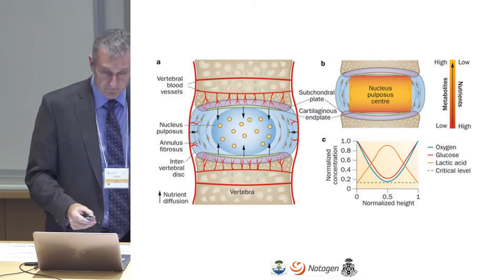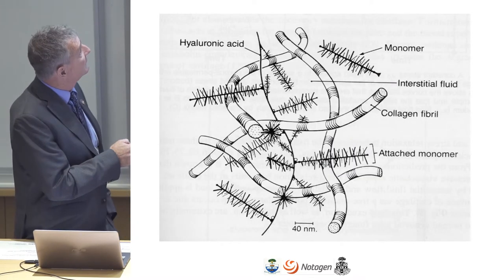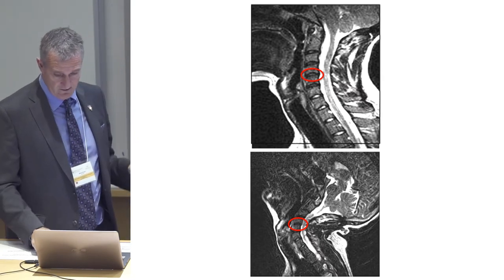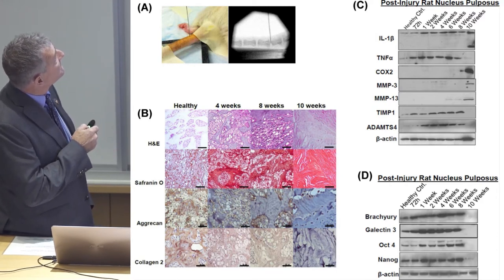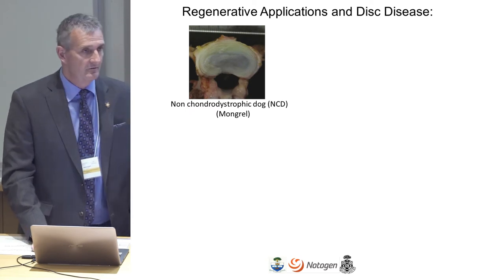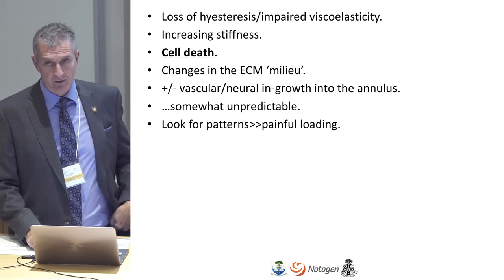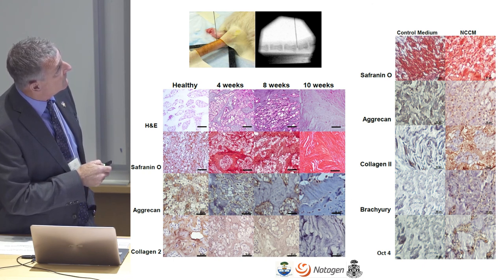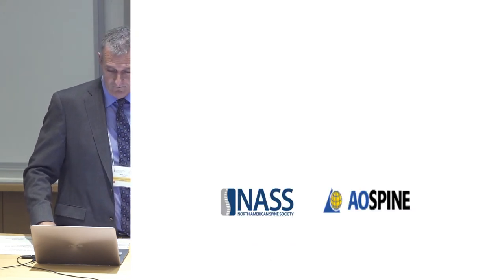Dr. W. Mark Erwin, DC, PhD: Biological Therapy for the Degenerative Disc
The EDS & Chronic Pain Learning Conference | Nov 4-5, 2017

The ILC Foundation